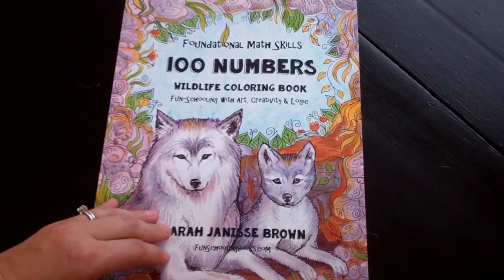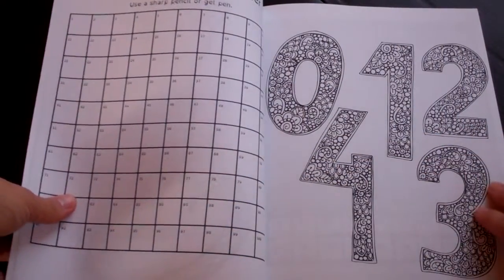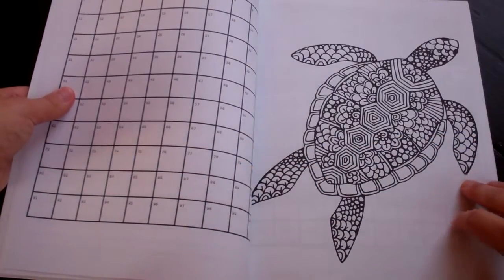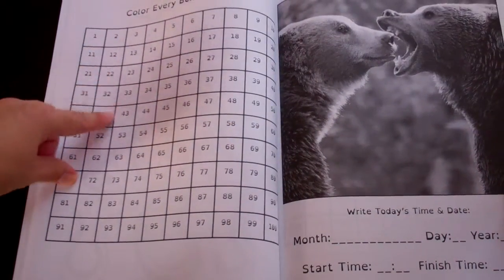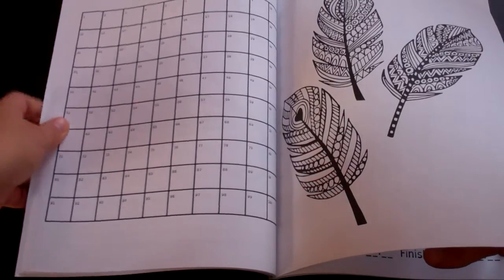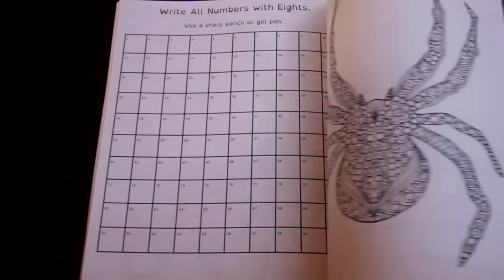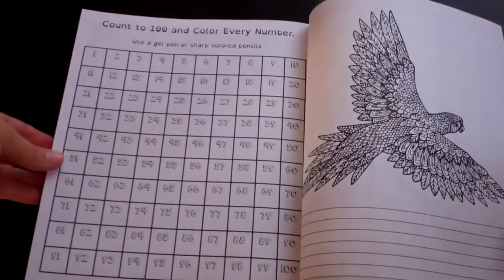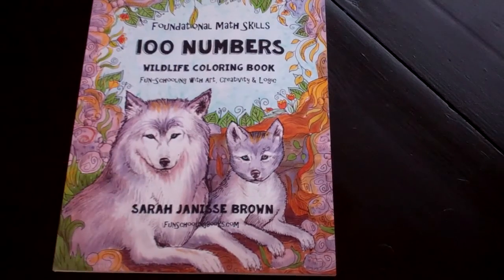Foundational Math Skills - 100 Numbers - Wildlife Coloring Book by Sarah Brown of The Thinking Tree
Foundational Math Skills - 100 Numbers - Wildlife Coloring Book: Fun-Schooling with Art, Creativity & Logic - 1st, 2nd & 3rd Grades
A2-B1, ideal for ages 6-10 (Kindergarten-3rd grade)

A FUN Do-It-Yourself Math workbook for beginners as well as students of all ages who struggle with math! Your student will build foundational math skills while being creative and learning about wildlife. Older students will get back to basics without feeling like they are using a babyish workbook. Most math books are a lot of work for the parent or teacher, this book does not require teaching, and it uses logic to help the child grasp foundational math concepts. Watch your child gain confidence and independence while working with numbers! Show them what to do on the first few pages and then set them free to learn!